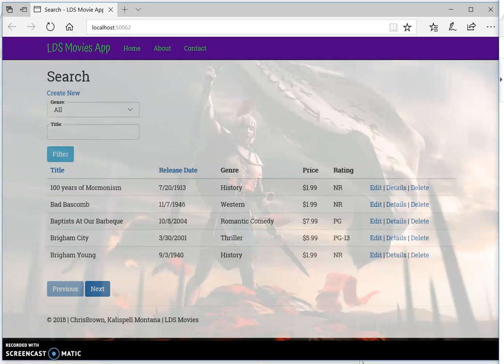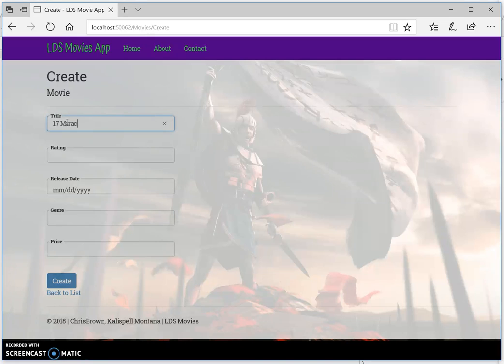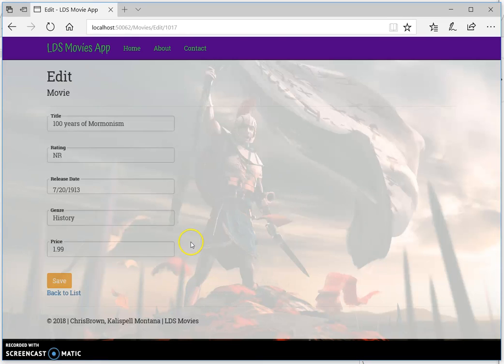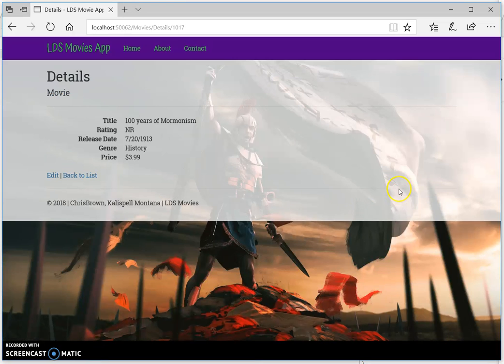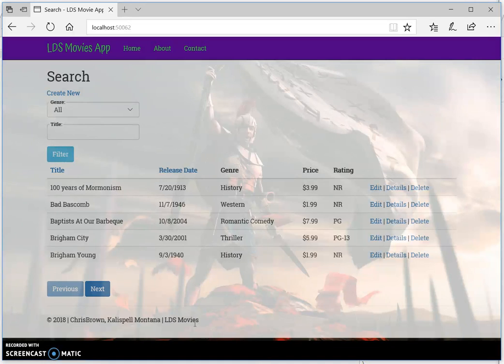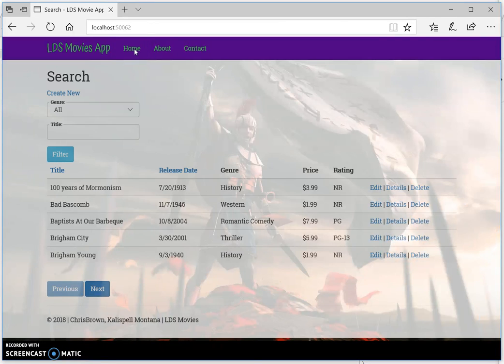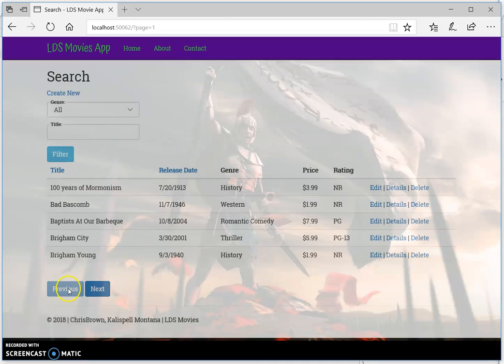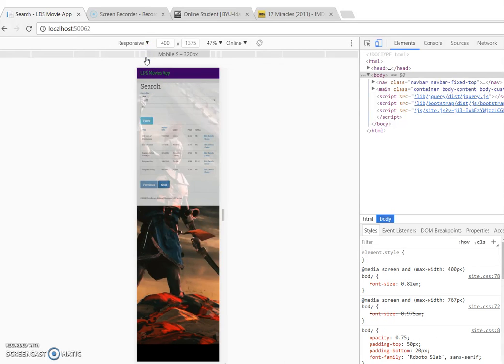LDS Movies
CIT 365 Week 10 - ASP.NET Core MVC - LDS Movies themed website.